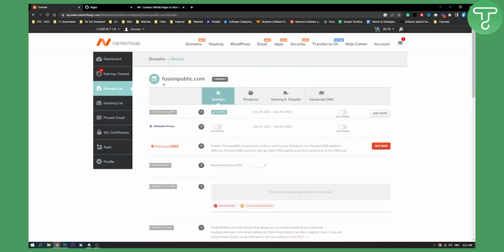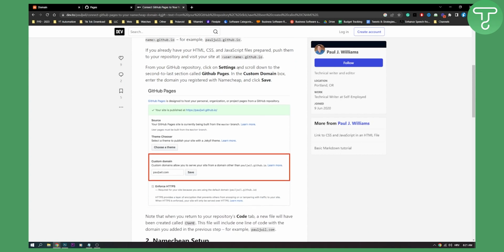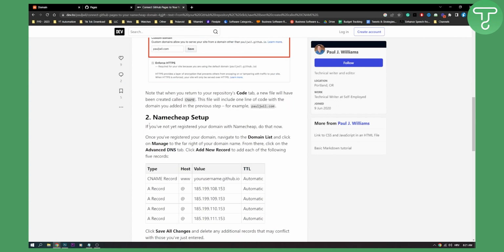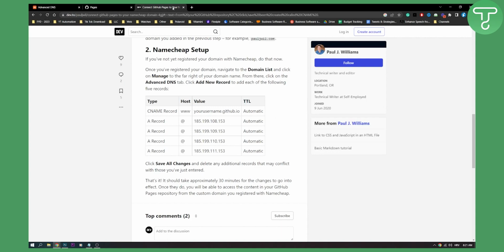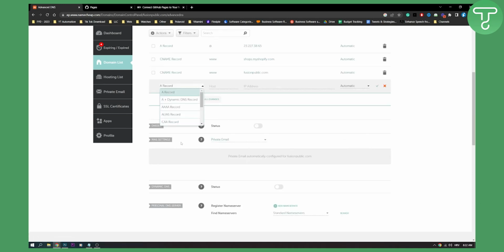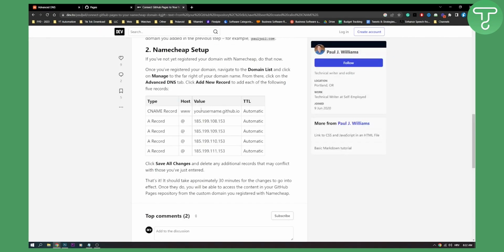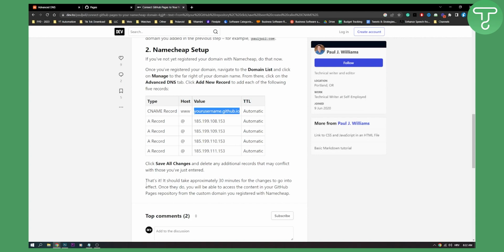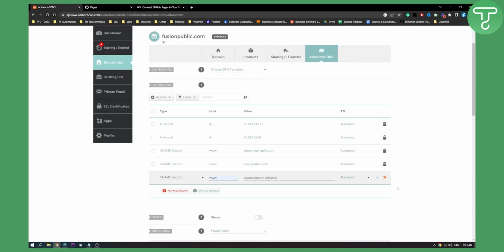How to Use Custom Namecheap Domain Name for GitHub Page (2024)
In this video, I will show you how to use custom namecheap domain name for github page